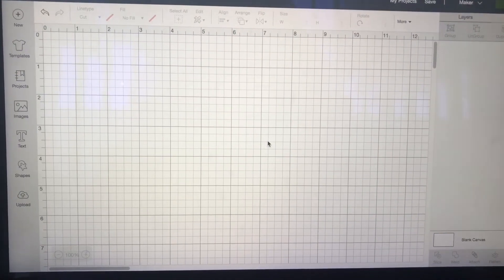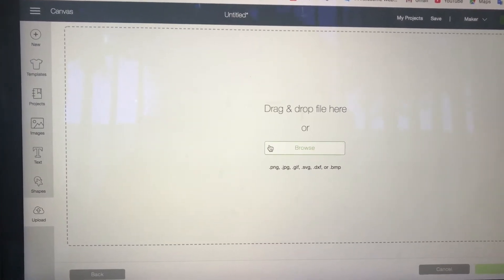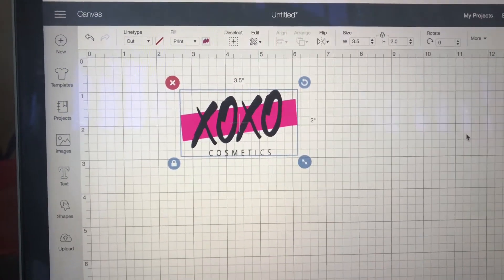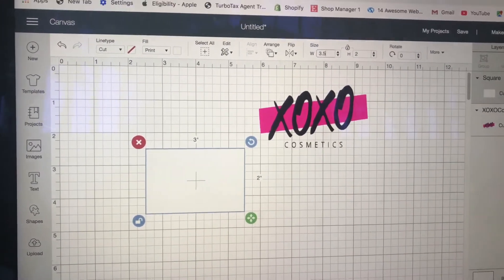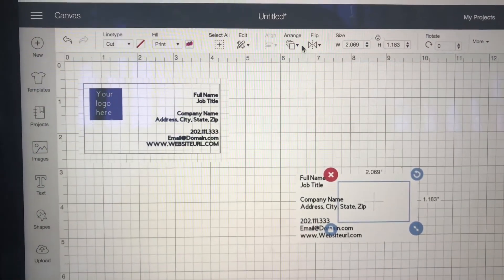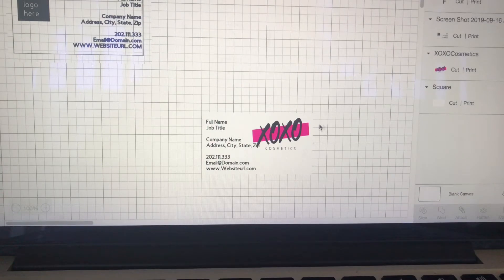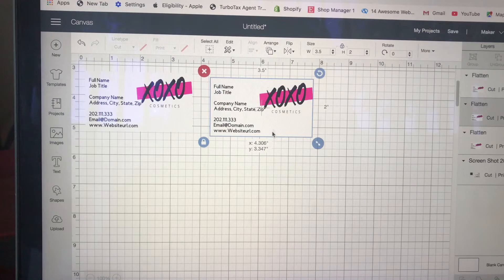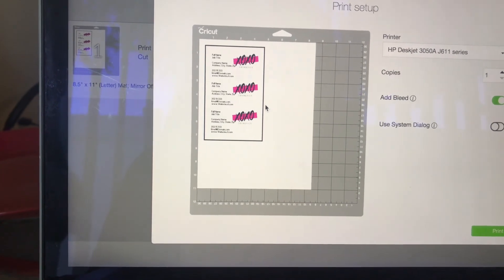CRICUT MAKER BUSINESS CARDS | DIY IDEAS TO CUT COST | SELL WITH CRICUT | HOW TO PROFESSIONAL CARDS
Design Business Cards for Free  Make Business Cards with  Instructions

STEP BY STEP tutorial of how to How to Design Business Cards with Cricut Design Space | How to Print and Cut Business Cards.

See Instructions --- From this tutorial
Hey, Guys welcome to my youtube channel and today's tutorial is going to be on how to create a business card from a document that you upload to your Cricut design space. The first step would be to your circuit design space click the + sign to start a new project and click upload image. It will then prompt you to browse the files on your computer. Here you will locate the image file created in the format of PNG, SVG, JPG, GIF, BMP DXF. It will then bring you back to circuit design space you will click on the complex image ( if you are dealing with more complicated colors.) For this tutorial, I will use the eraser to remove the white background which will create a transparent image. In the next step, I click continue and save this image under print and cut. You will then click on the image and insert it into my design space panel. The standard size of your business card is a 3.5  width X 2.0 height locate the closed lock icon which indicates the width and length will change. In order to set your custom measurements, you must click on the lock icon to adjust the size and lock it back to make sure the size ratio will not change. Once you have sized your logo image you will need to click on shapes and locate the (use as a guide to creating text placement) square it will appear on the design panel as black colored box change the box color to white so that you can see the text you are writing make sure this box is also set to  3.5 X 2.0. This would also be a good time to make sure your project is set to print and cut. The next couple of mins will go over creating the text to put on your business card. (see video) for this portion. Once everything is placed on your business card you take our cursor and draw or highlight the entire business card image group your image to bring your text and image together to prevent any movement. You will repeat the highlighted step again this time you will hit the flatten image button and the button of the screen. this will bring all your layers together creating your business card. At this point, if you choose to print out more than one copy of your business card you can hit the duplicate button to create more of the same images. The final step is to hit make and it will bring you to the printing feature.